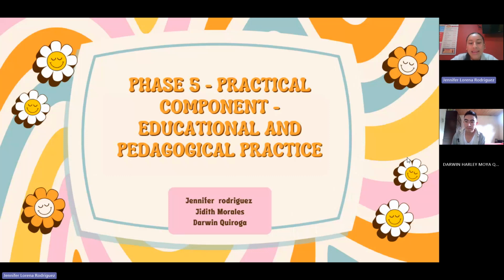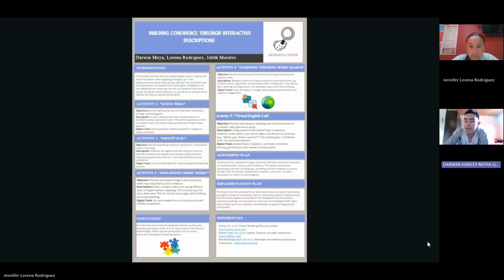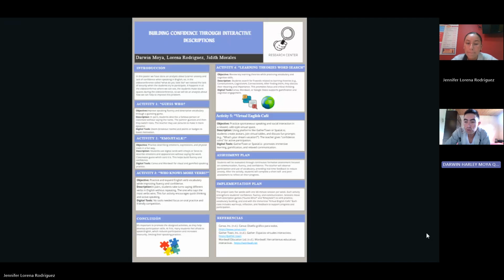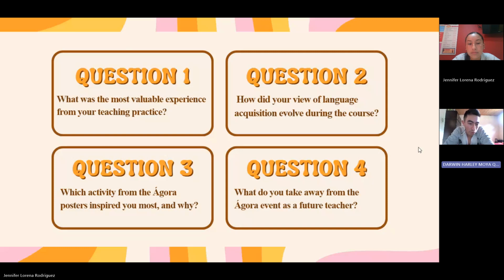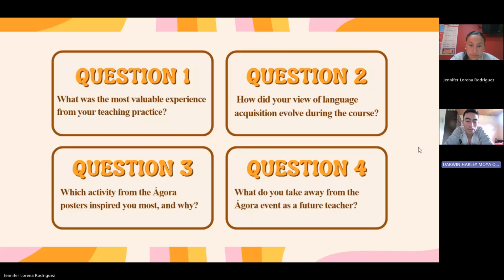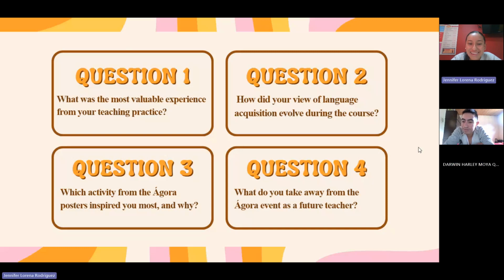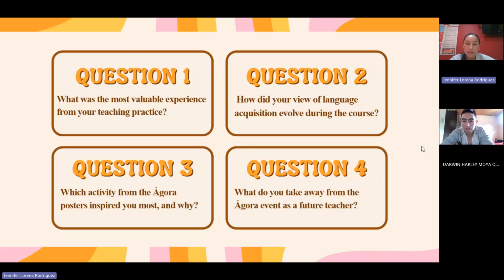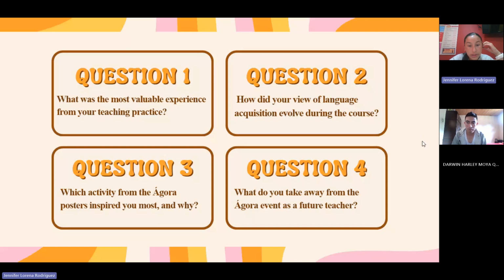Phase 5 Jennifer Rodríguez - Darwin Moya